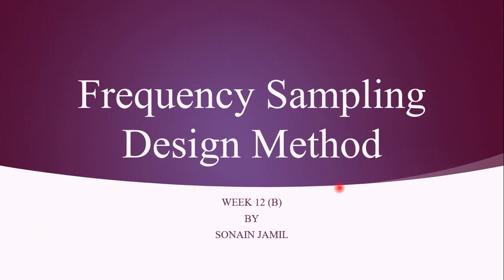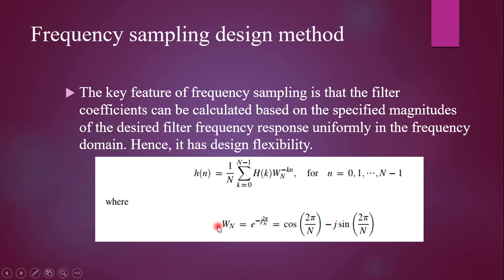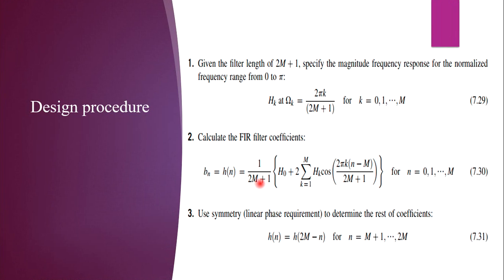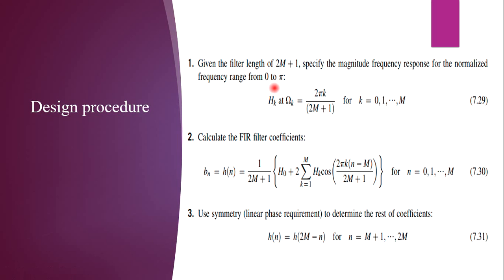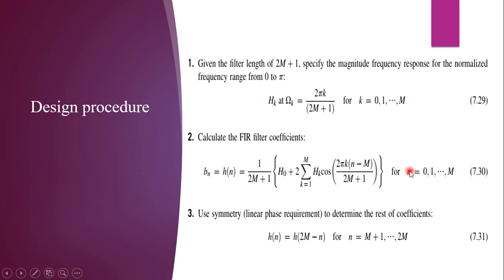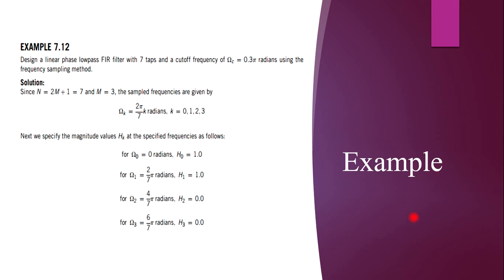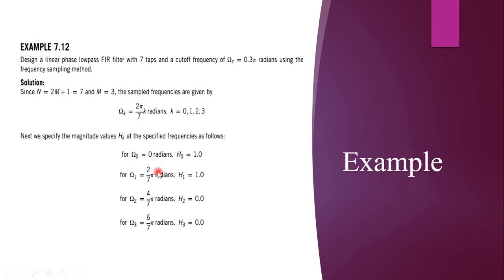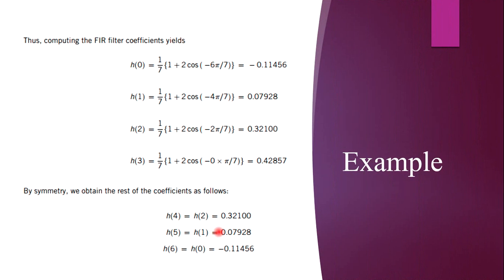Week 12 (B) Frequency Sampling Design Method